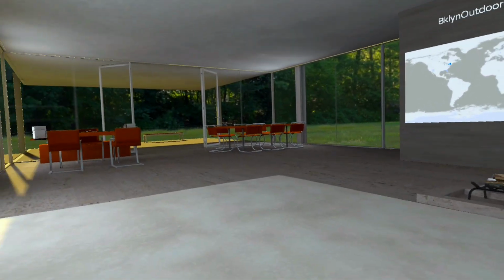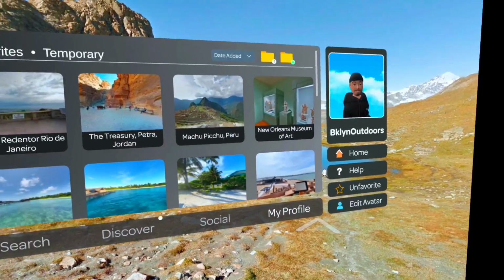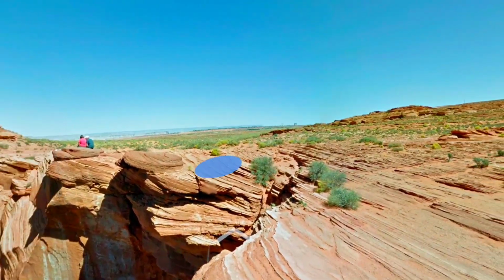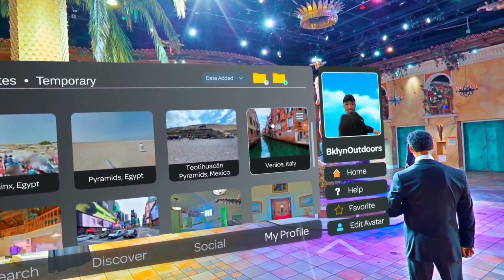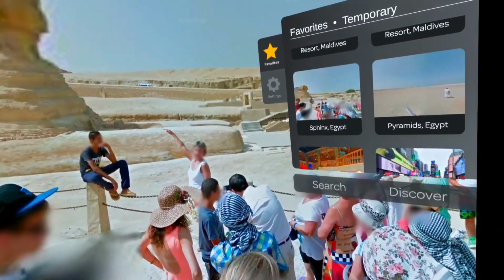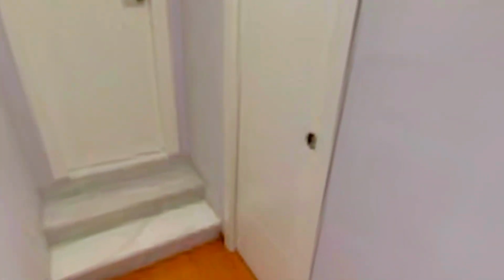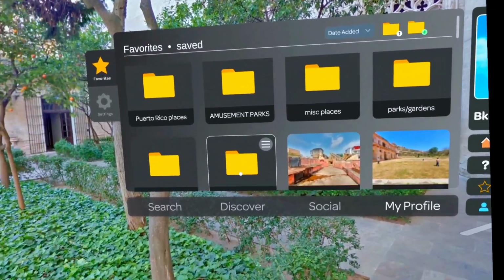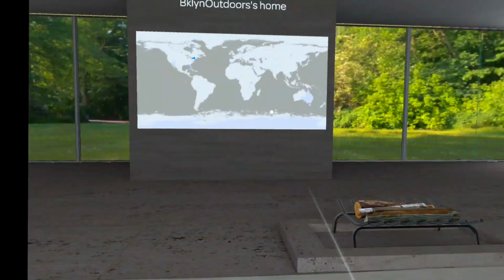Meta Quest 2 Introduction: 'Wander' an exploration app (not a video game)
Quest 2 Introduction: 'Wander' an exploration app for those interested in VR experiences that aren't VR games
If you want to see more VR content be sure to check my brand new channel: @Mr.TurtleVR

Oculus Meta Quest 2 Virtual Reality Headset